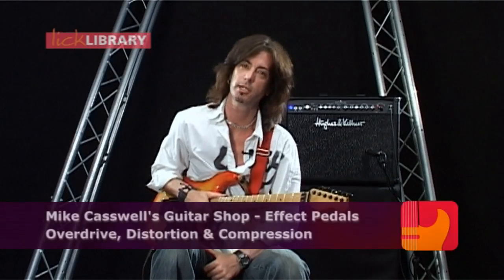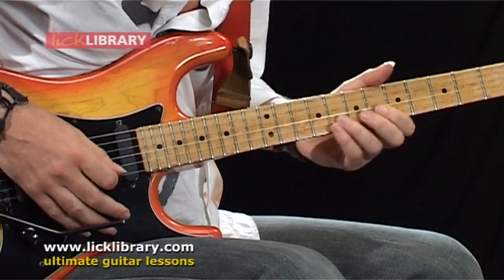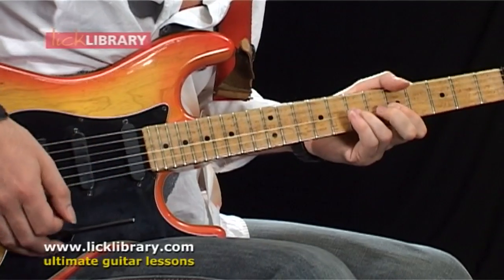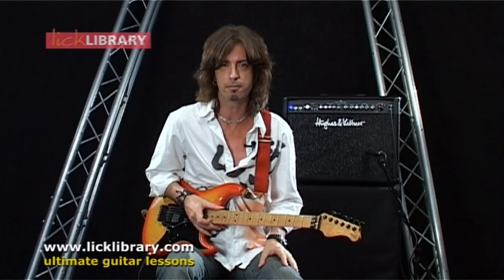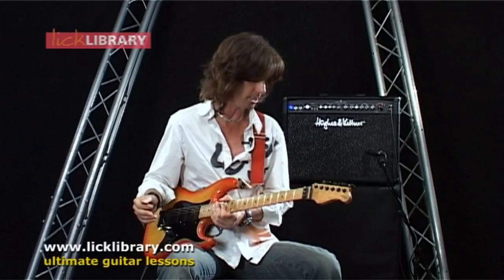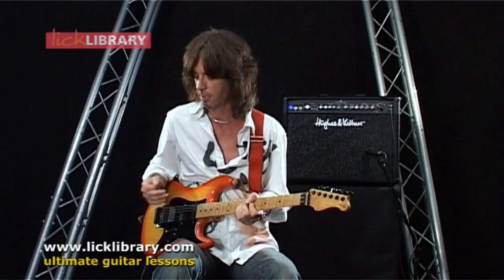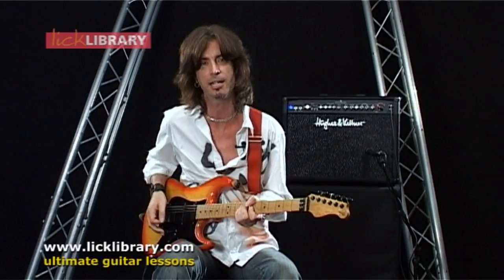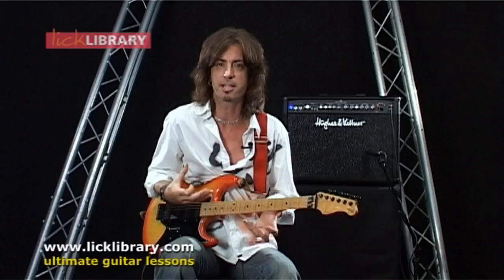Using A Compression Pedal BOSS CS-2 PEDAL | Guitar Effects Pedals Michael Casswell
/ licklibrary

🎸  Why Choose Licklibrary? 🎸